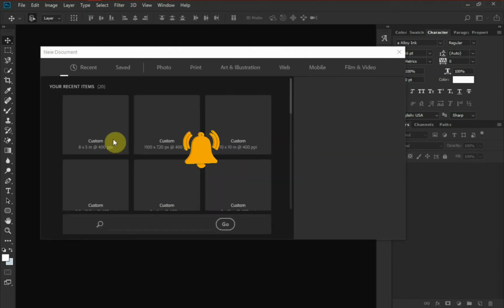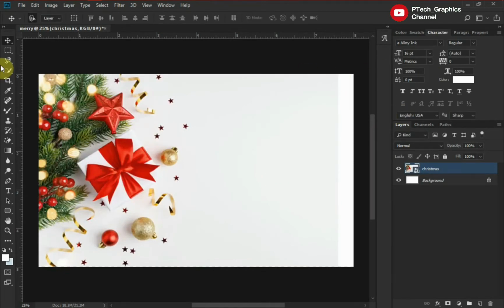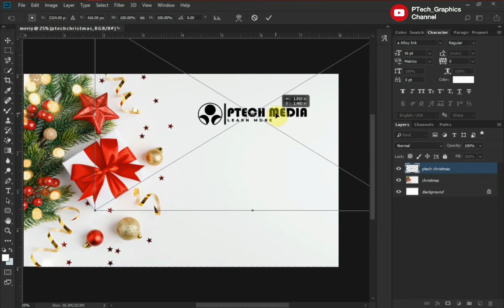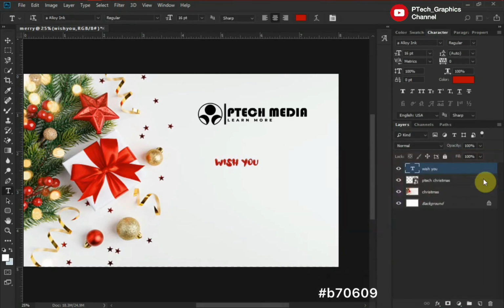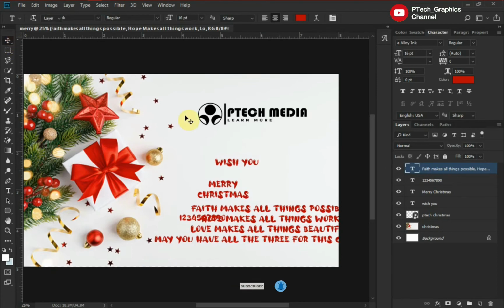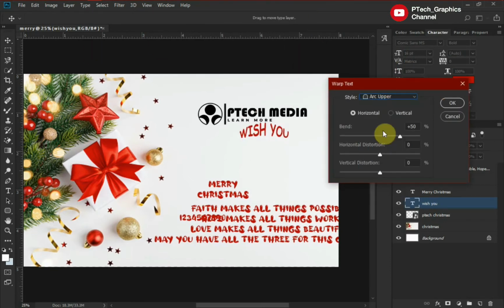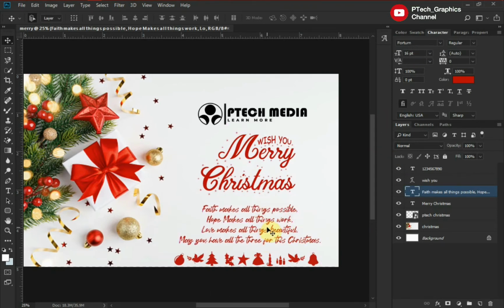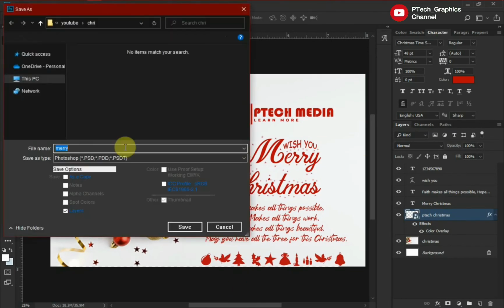Merry Christmas Flyer | Photoshop Tutorial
This video show full process of how to Design a Christmas greeting flyer

and more.